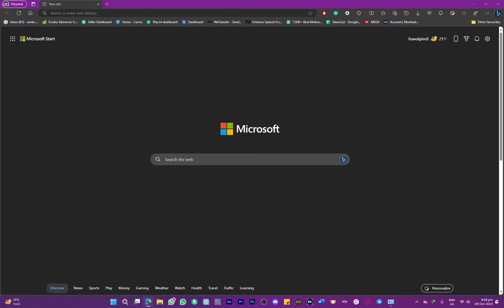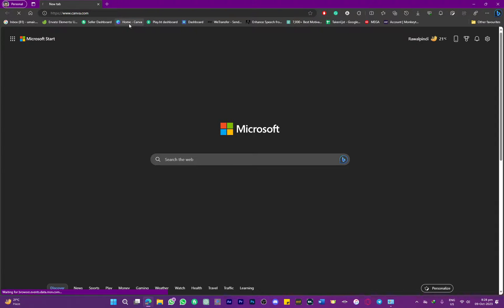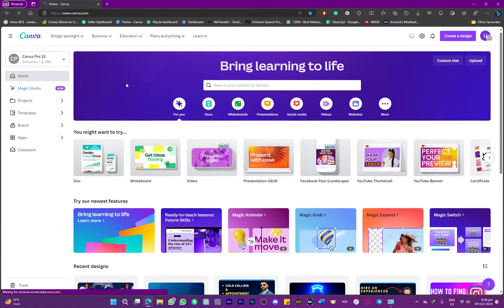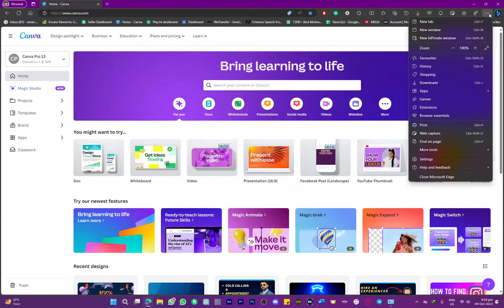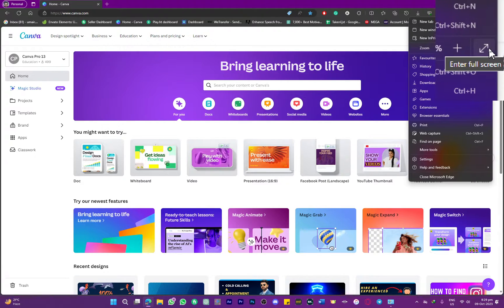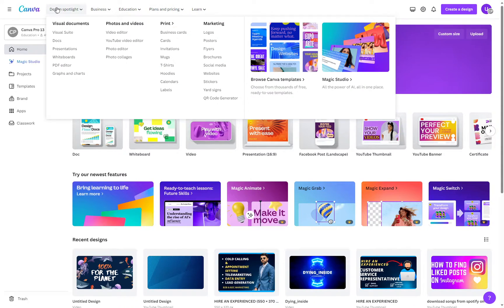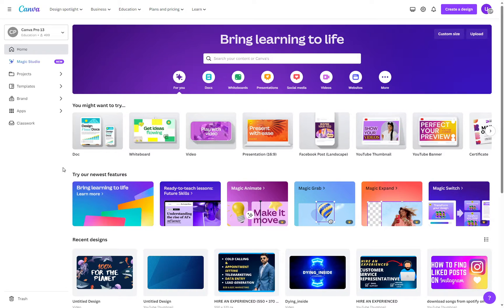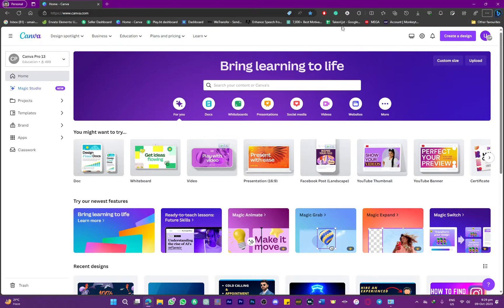How to Make Microsoft Edge Full Screen (A Detailed Guide)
How to Make Microsoft Edge Full Screen (A Detailed Guide). In this tutorial, you will learn how to make Microsoft Edge full screen.